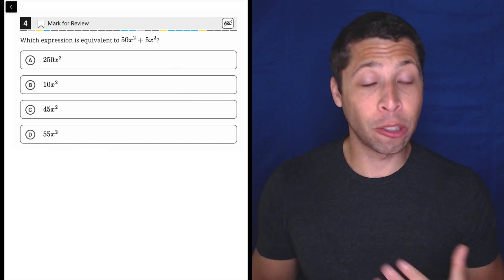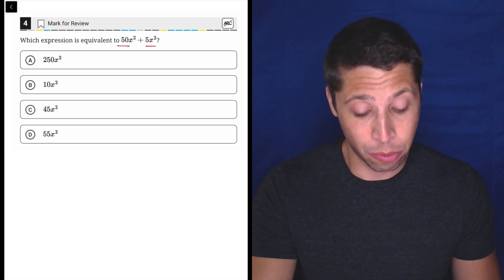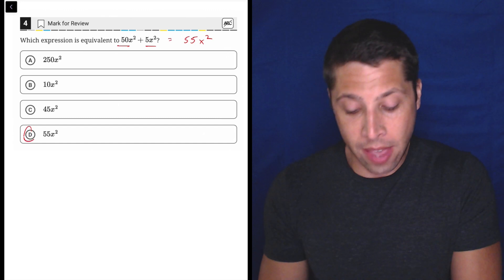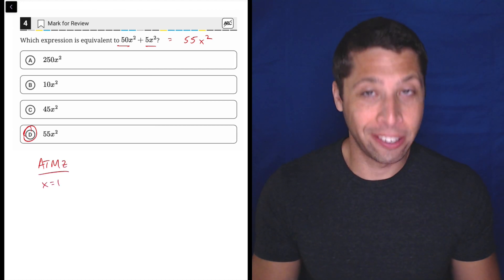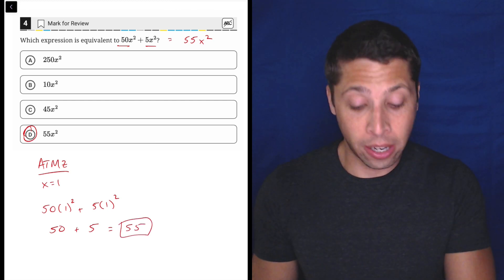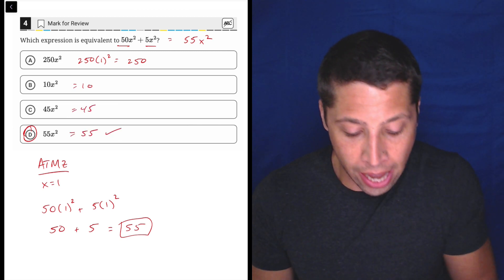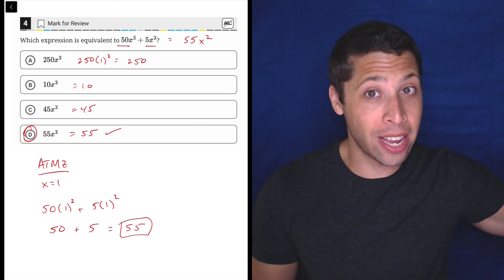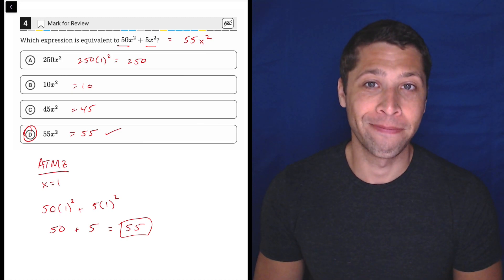Digital PSAT 1, Math Module 1, Question 4 (algebra)